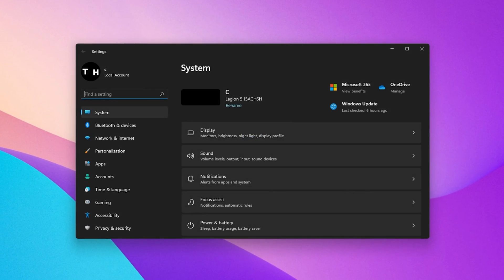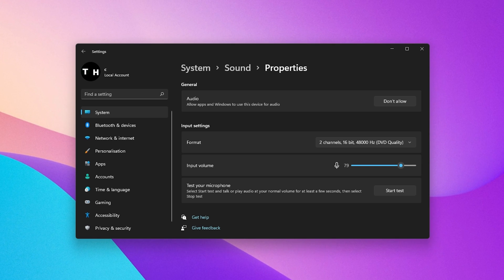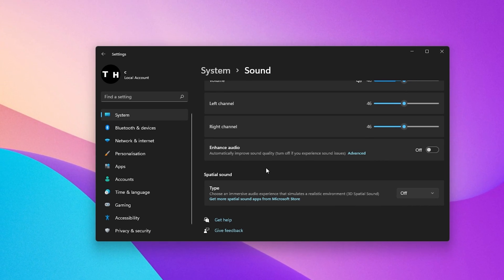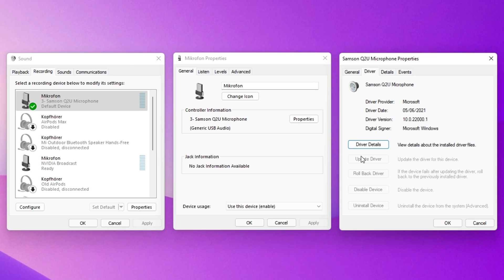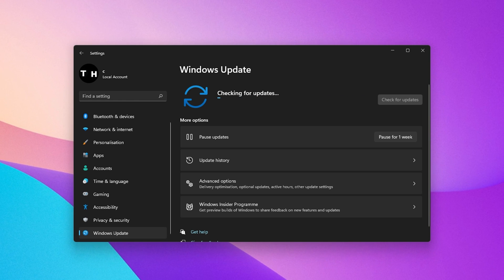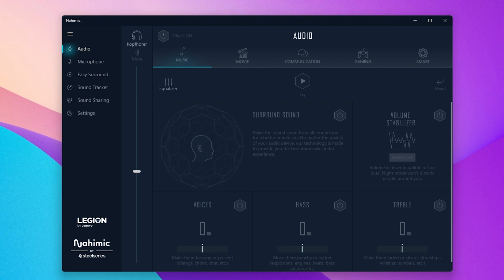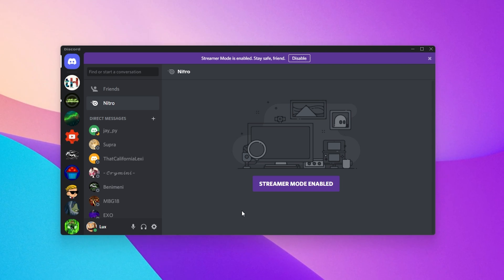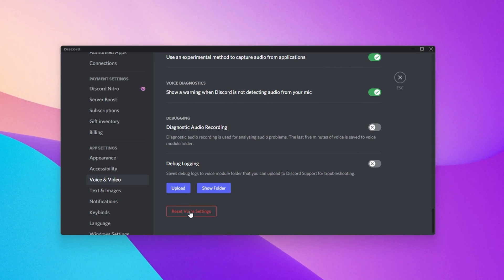Microphone Not Working in Windows 11 Fix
A short tutorial on how to fix the issue when your microphone is not working on your Windows 11 PC.

Timestamps:
0:00 - Introduction
0:15 - Sound Settings
1:17 - Update Device Driver
1:44 - Disable Other Mics
1:52 - Update Windows
2:26 - 3rd Party Software
3:01 - Application Settings